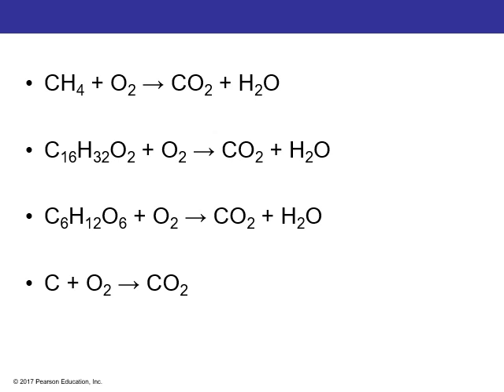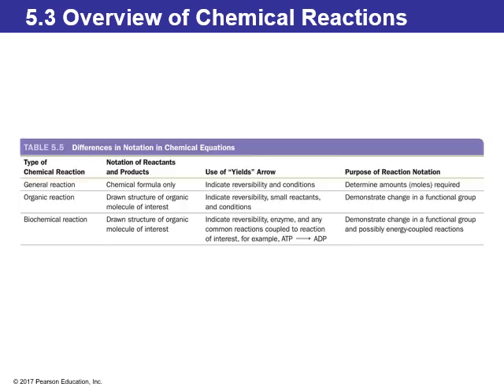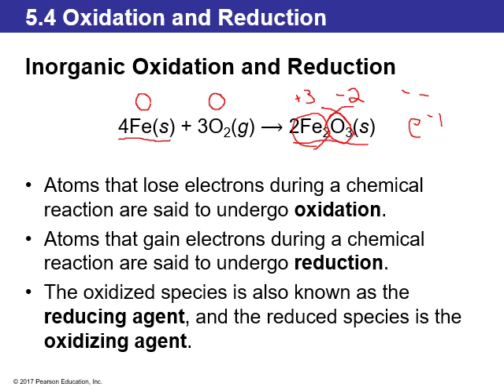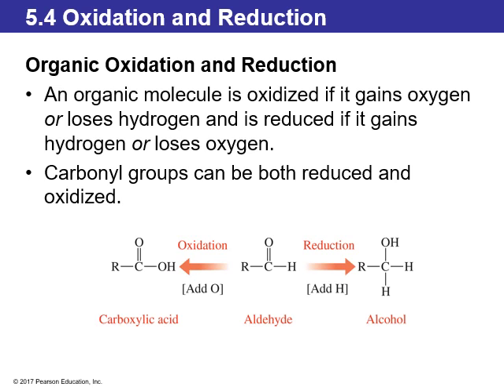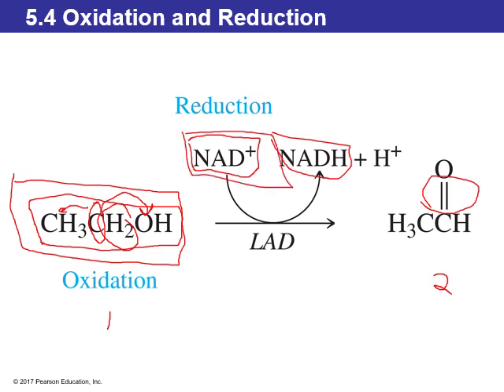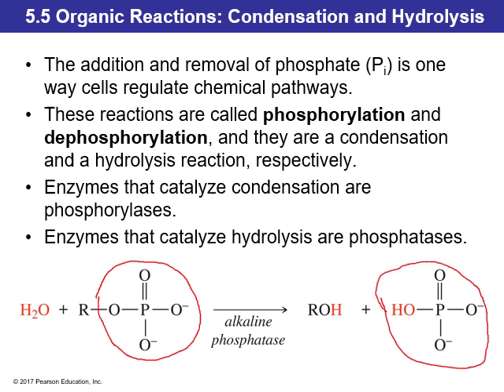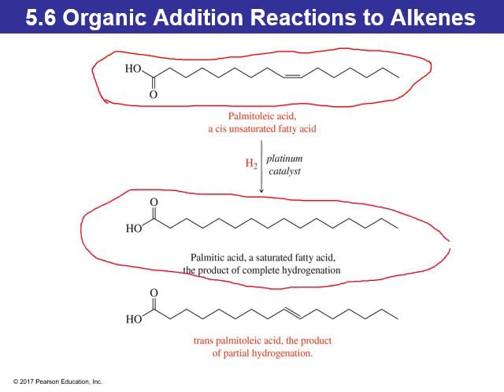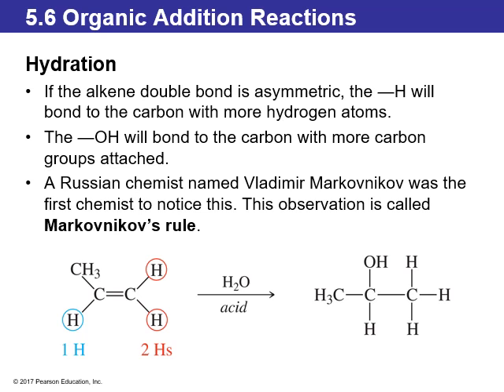05 Lecture with audio Part two